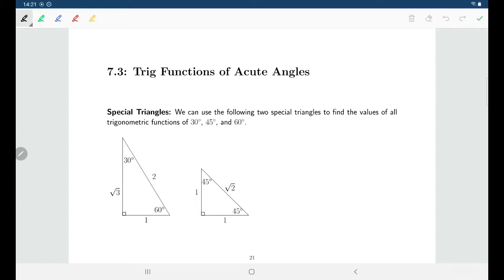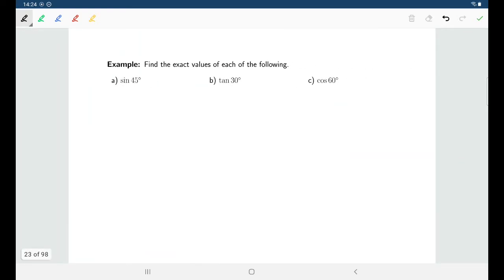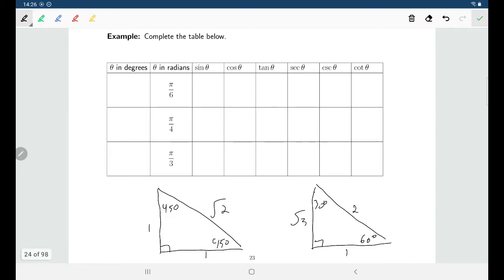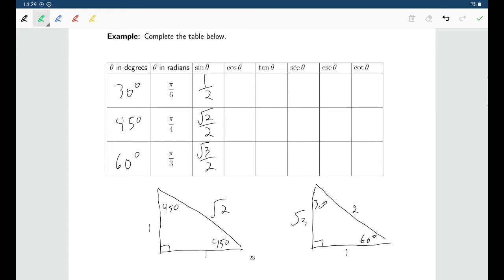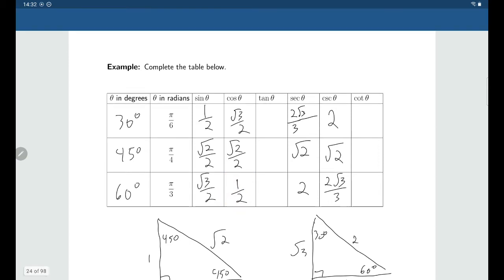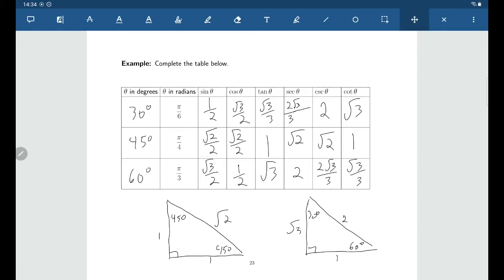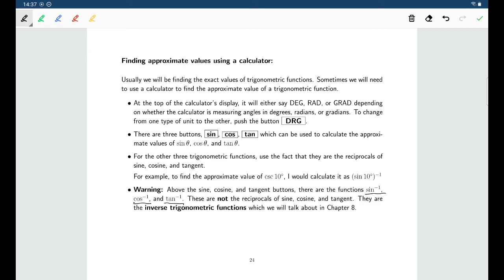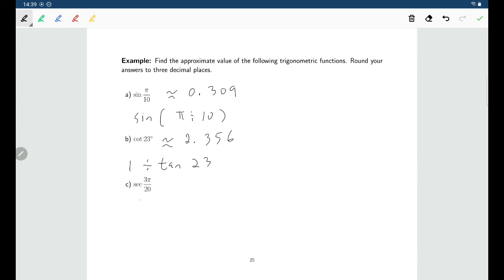Math 107: Section 7.3